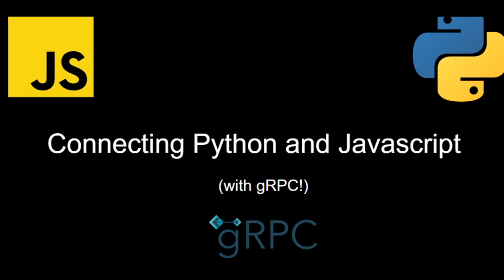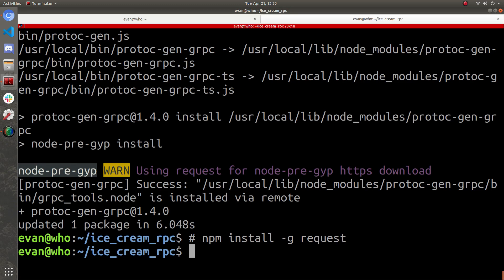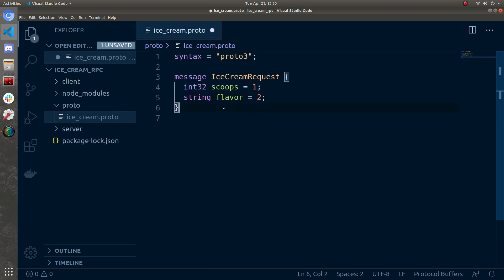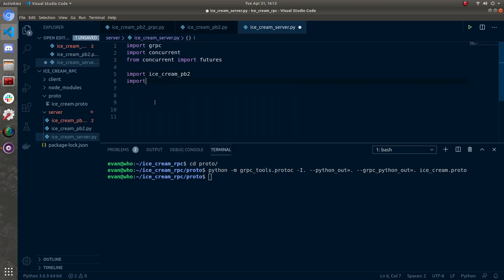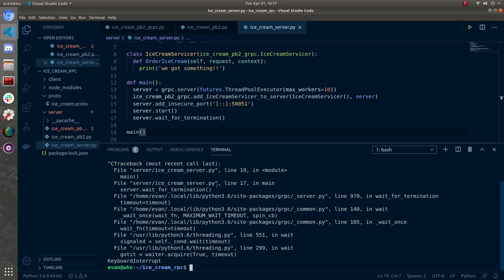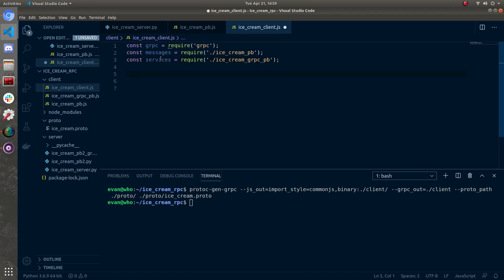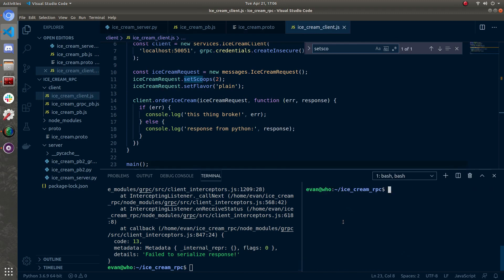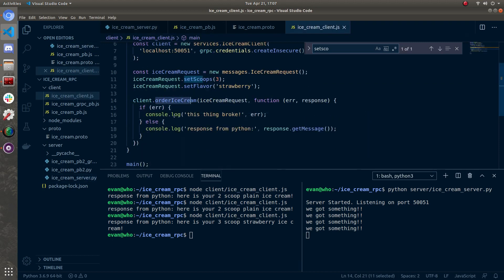Connecting Python and Javascript with gRPC and Protocol Buffers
0:00 technology overview
1:45 installing dependencies with npm and pip
4:45 Writing ice_cream.proto file
8:49 Auto generating python code
10:33 Writing python server file
16:22 Auto generating javascript code
17:55 Writing javascript client file
23:23 Debugging and ensuring the whole thing works